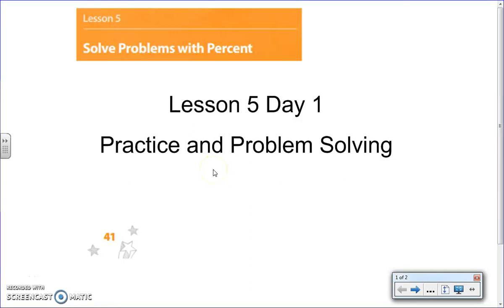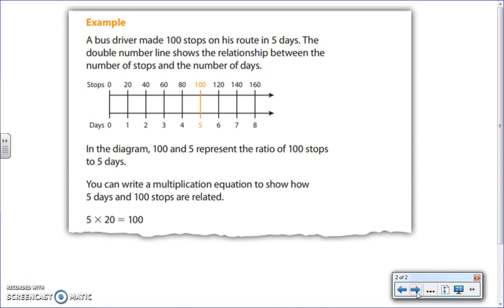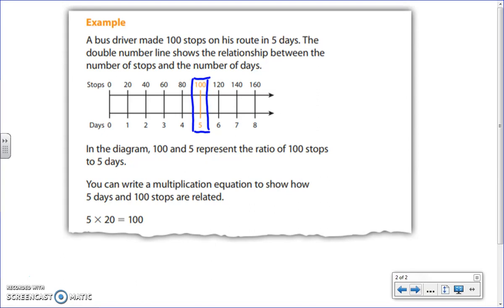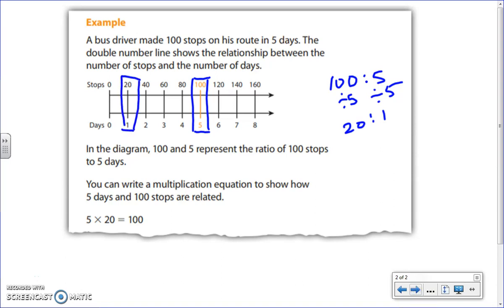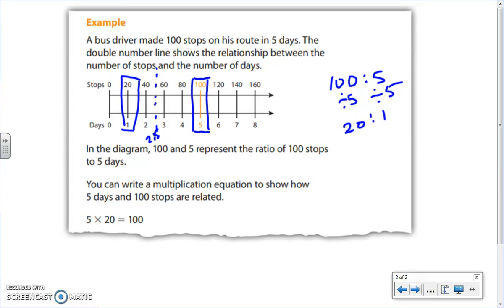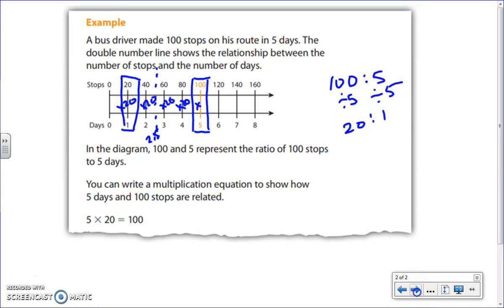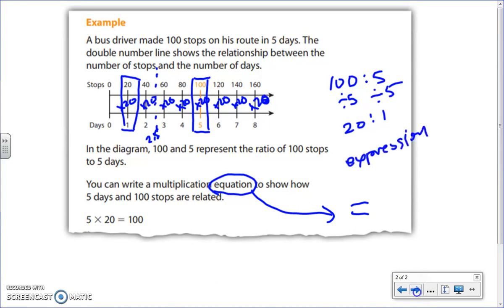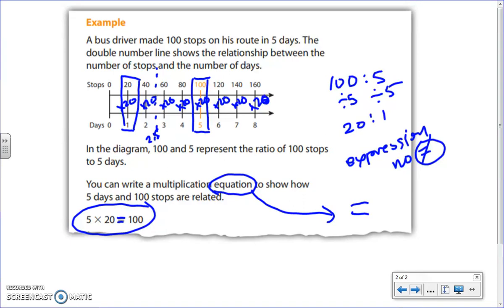Lesson 5 Day 1 P + PS Example 6th Grade Ready Math